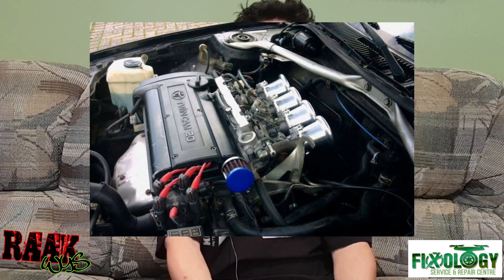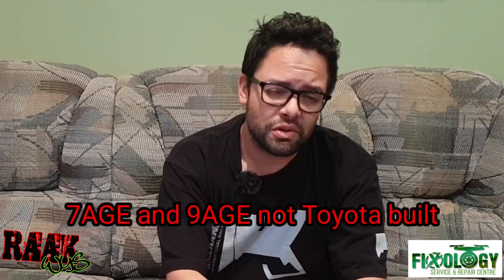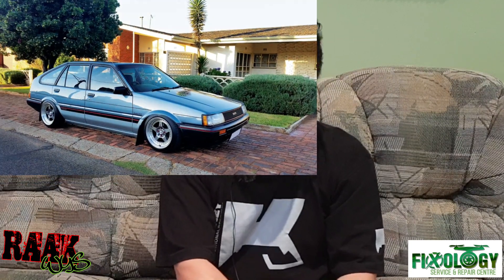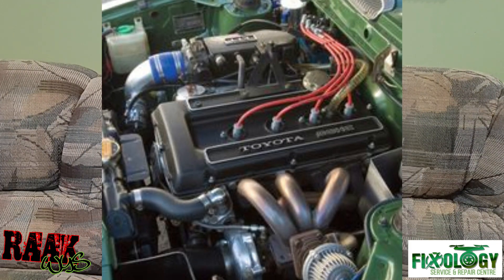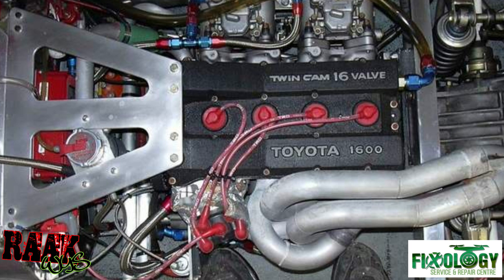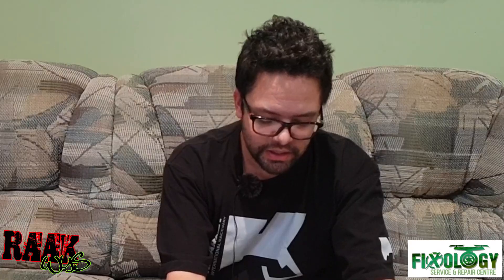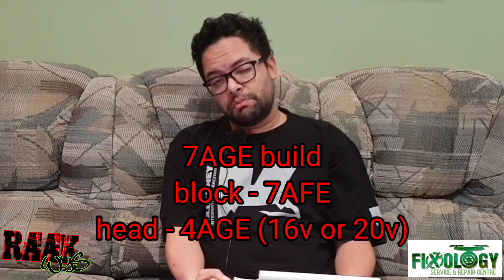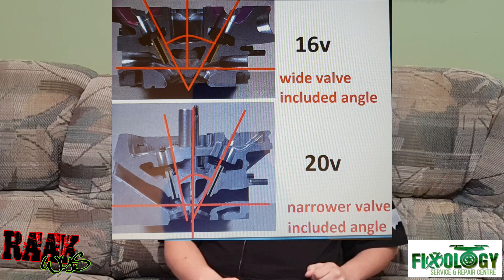4AGE Engine Profile episode 1 (a show with no name)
I dont have a name for this segment please leave a comment below with regards to the name of this segment also comment with the next engkne you would like me to do a video on and please comment with how i cam improve this new segment as well.